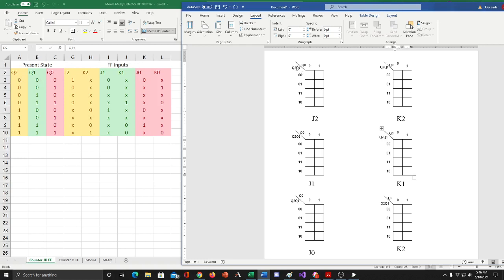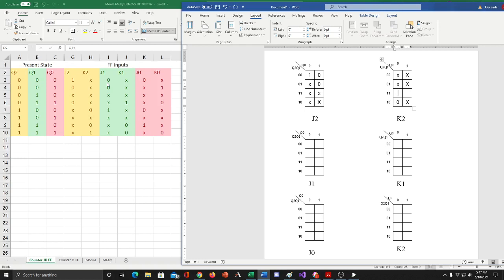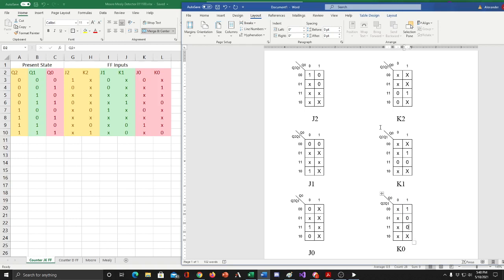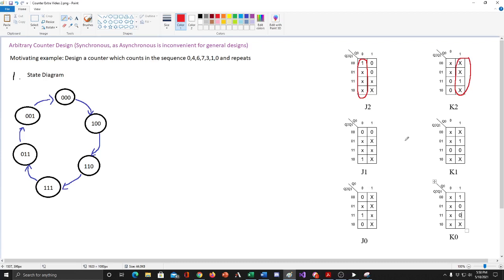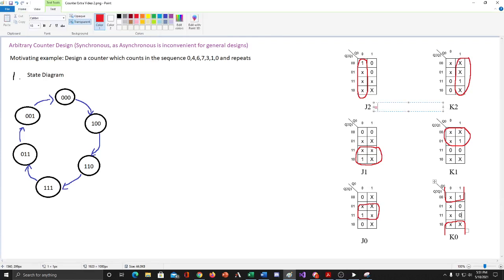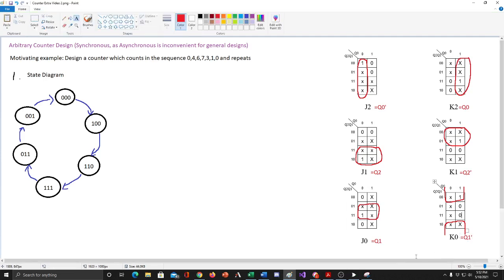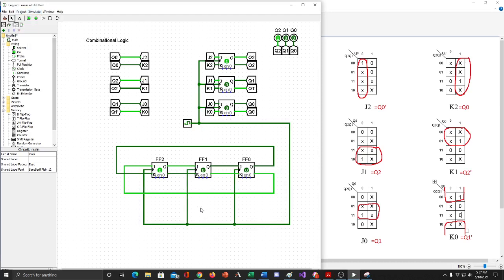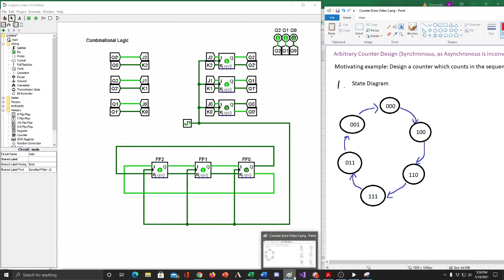Counter JK Kmaps